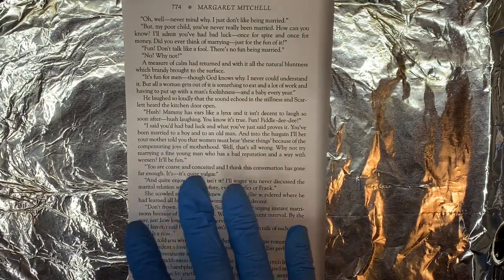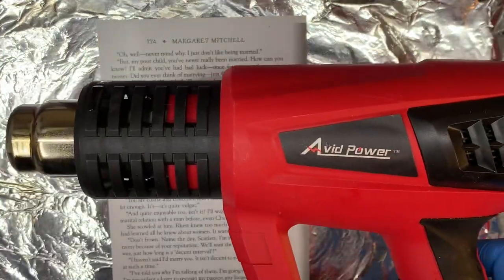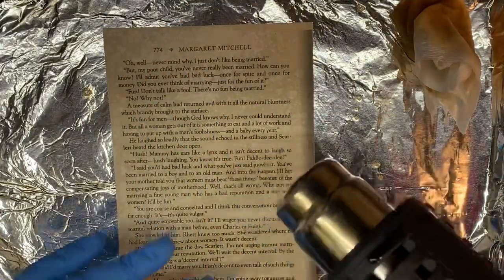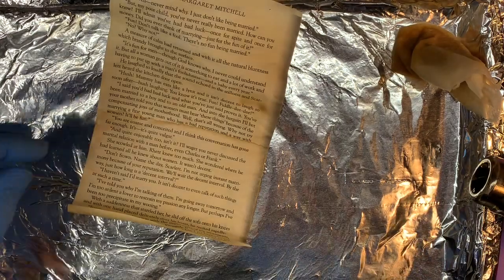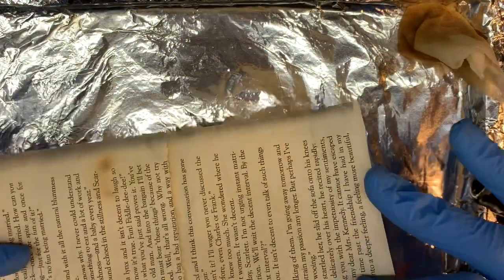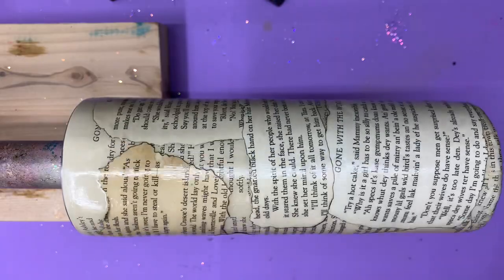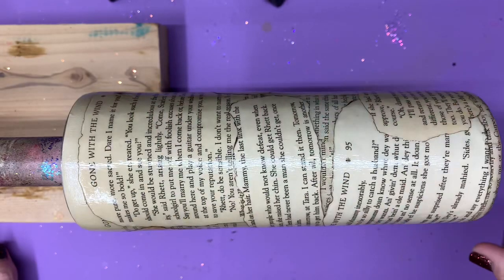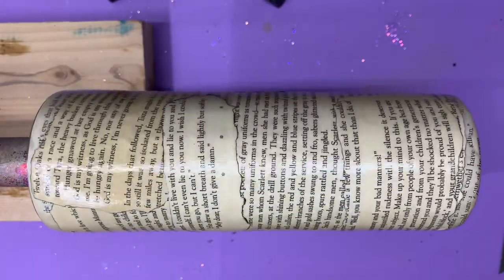Aging paper and making book page tumbler tutorial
I’ve been wanting to try one of these for a while & I’m so excited!!  Your options are endless for what you can use for to make these!

The resin I’m using is KSRESIN liquidy split. It has a 15 minute work time, 2 hours between coats, and 24 hours for cure. It’s a game changer!!

The mod podge is just what I found at Walmart, no special type of mod podge is required on this.